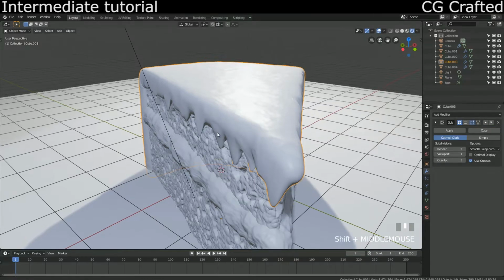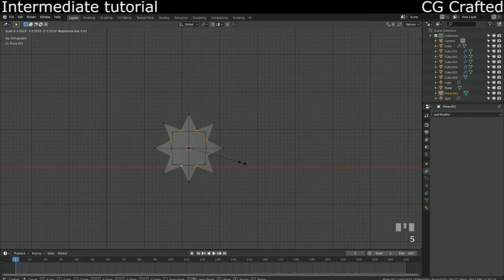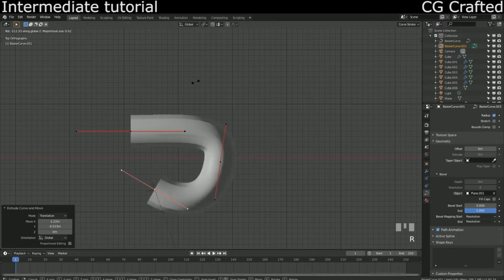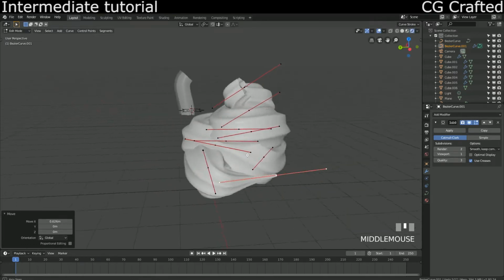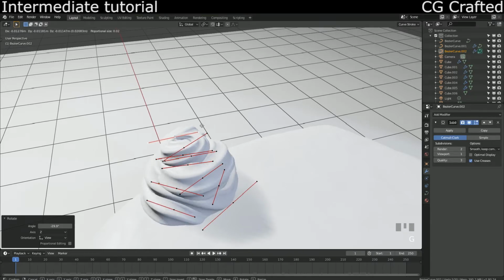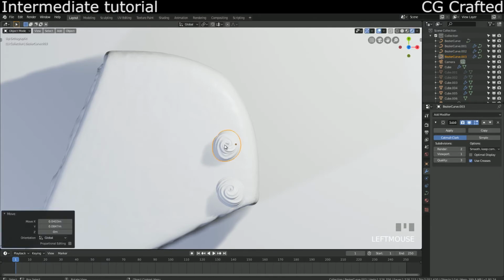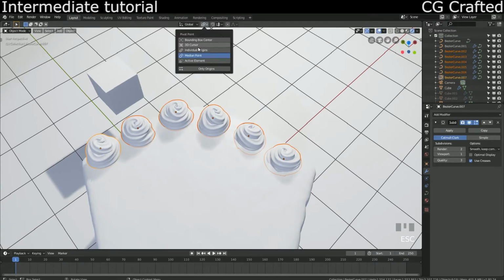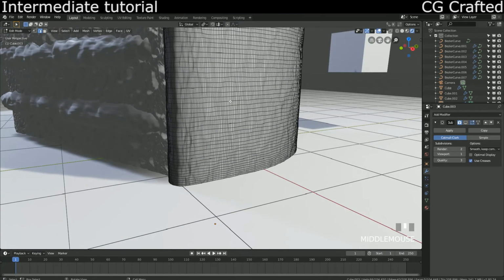Blender 2.8 EASY Eevee tutorial (part3/4) | Whipped cream on cake (curves)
Advanced curve shortcuts and functions explained in Blender 2.8. Good for whipped cream, ice cream and other stuff like that.